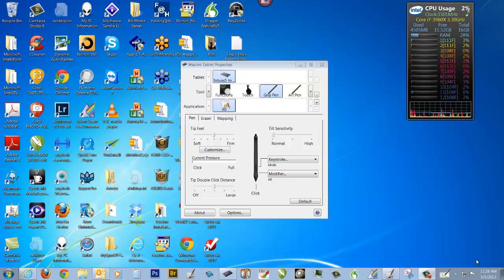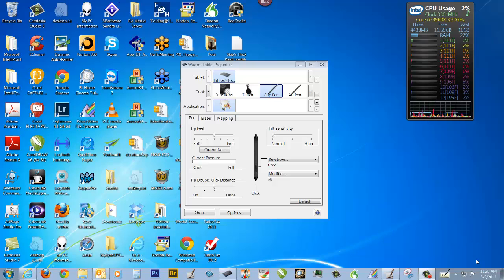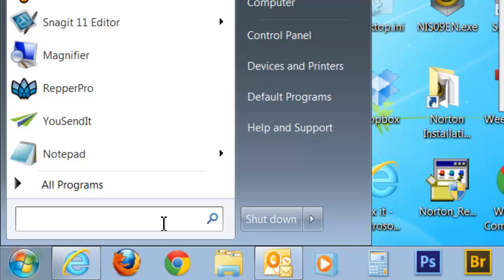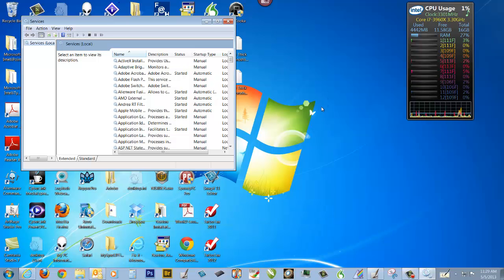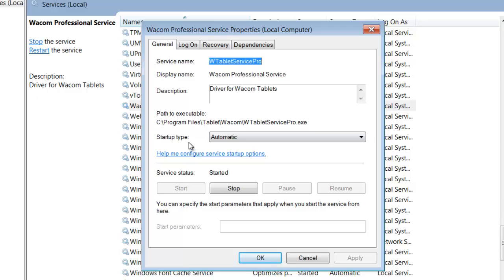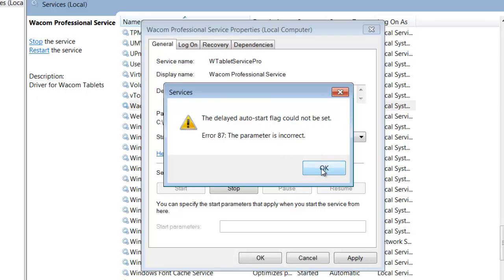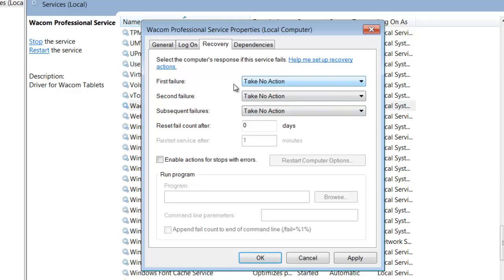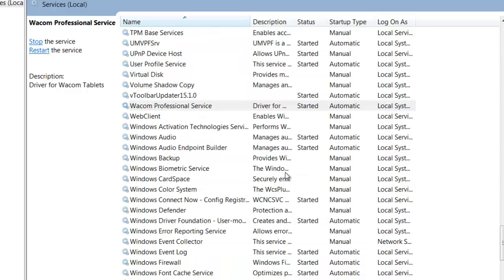Make your Wacom Sticky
Having a problem with your Wacom driver failing; this may help.